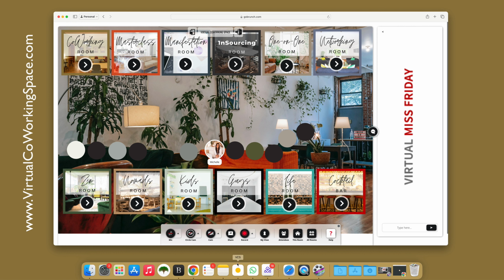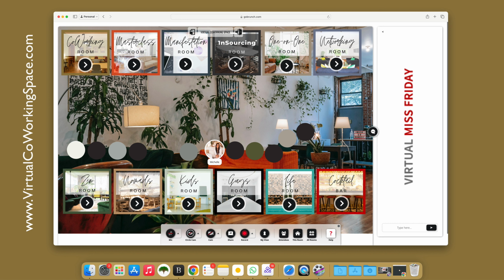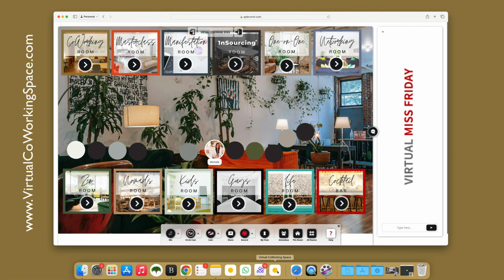How To Put Your Virtual CoWorking Space In Your Mac Dock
Hey! Here's a quick tutorial on adding Virtual coworkingspace to your Mac Dock.